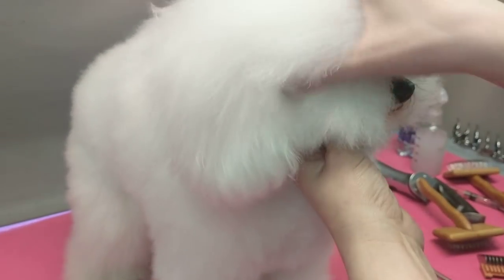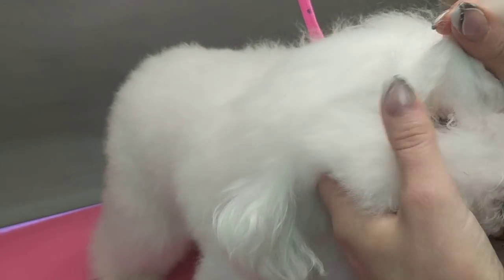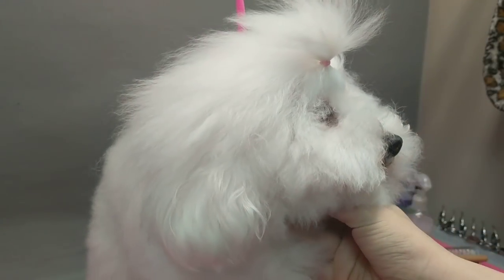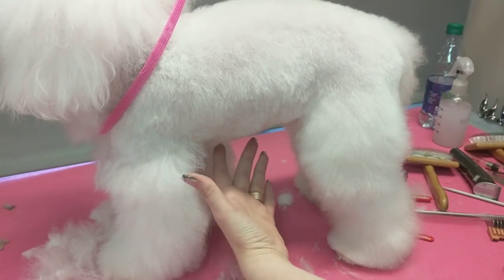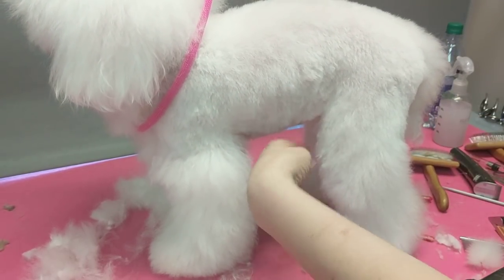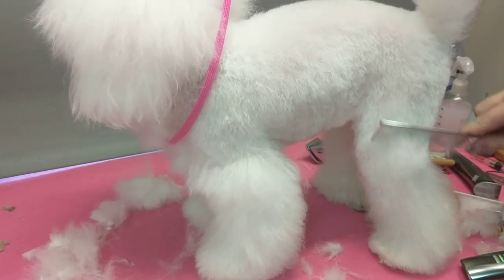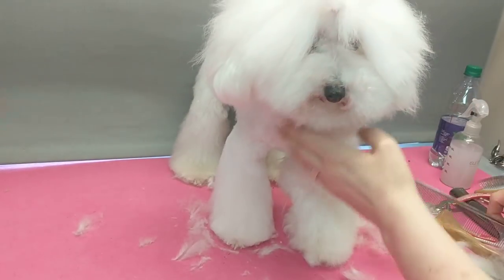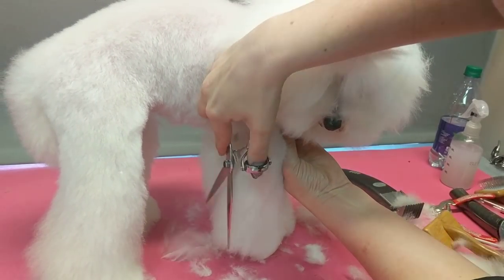Poodle Asian style makeover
Want to see Asian style put on an overgrown poodle? See  how I set pattern and make different choices for Asian style groom. Includes rear leg, front legs and two styles on head.
This poodle is a senior so it's not perfect, but hopefully enough to help.